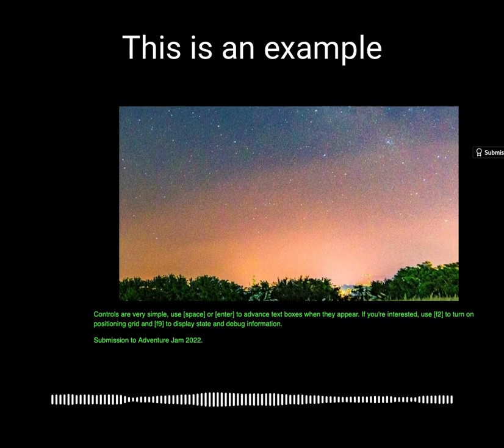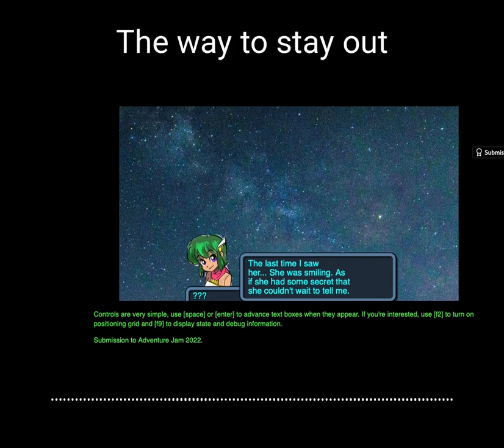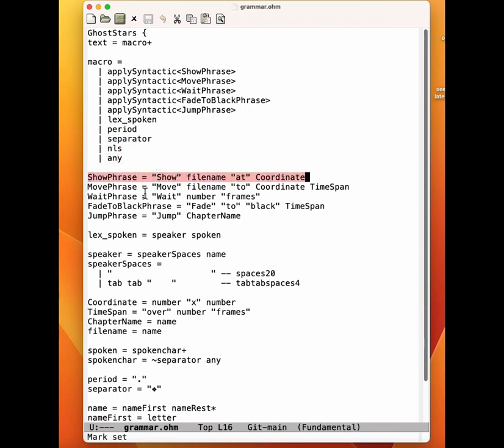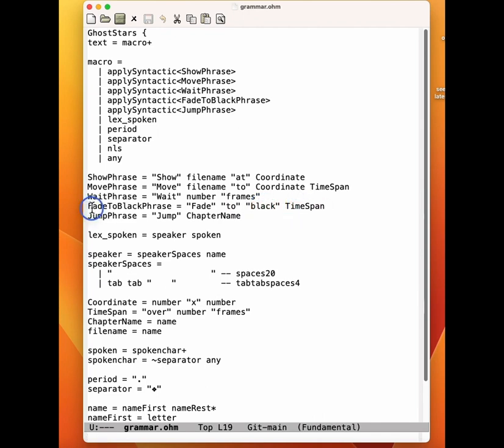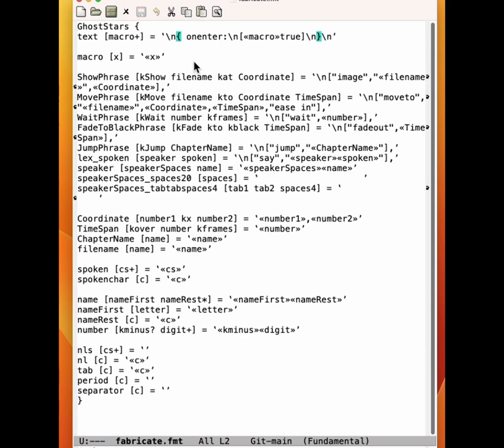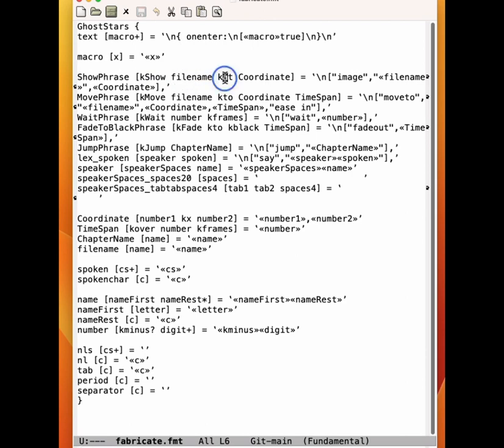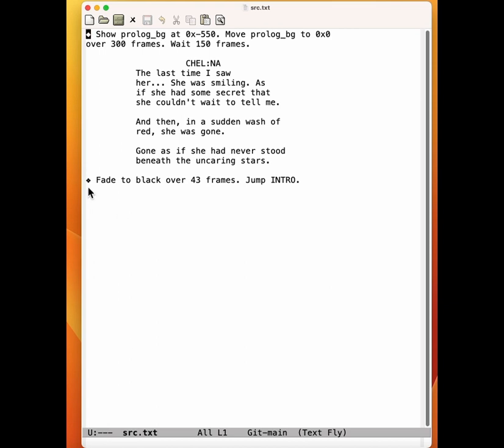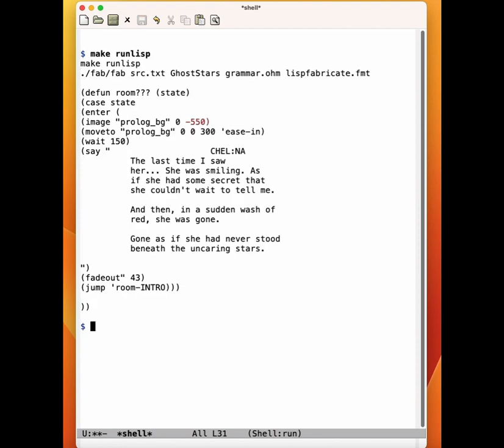FABGhostStars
This is a video about converting a game script into JSON.

00:00 FABGhostStars